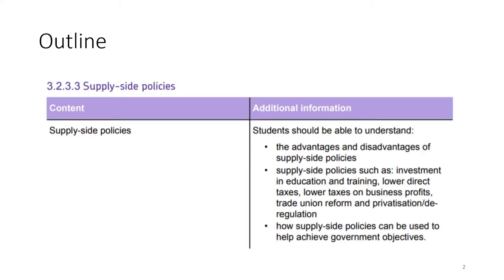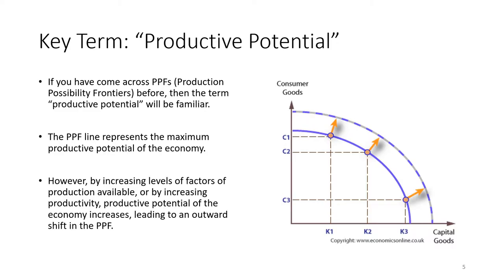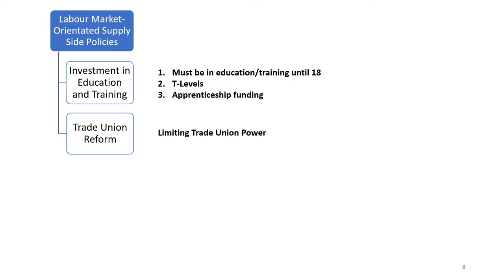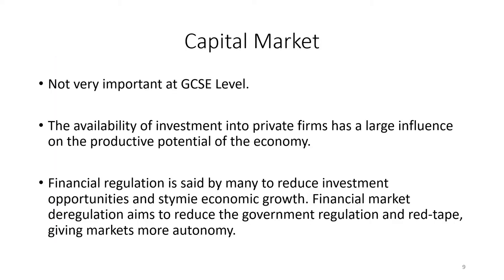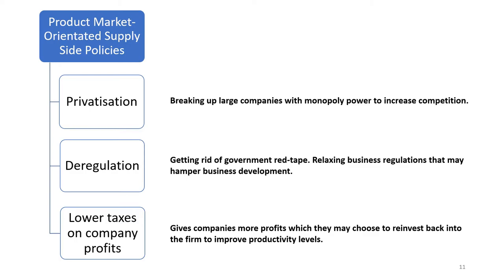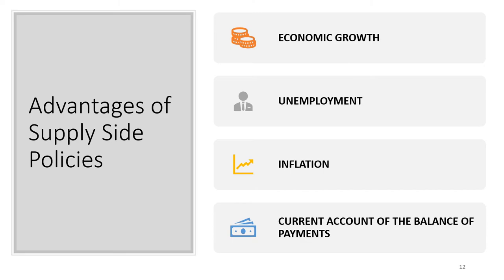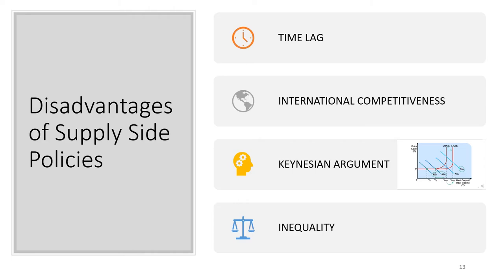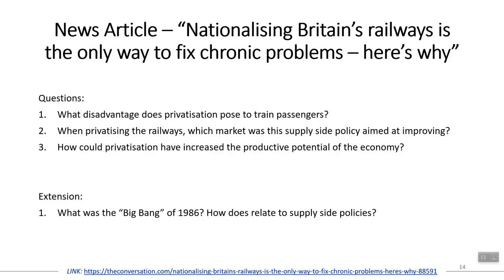Supply Side Policies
This video will cover:
    1. What is meant by, "Productive Potential"?
    2. Examples of Supply-Side Policies
        a. Labour Market
        b. Capital Market
        c. Product Market
    3. Advantages and Disadvantages of Supply-Side Policies

Big thanks to Fasih, Delyth, and Caitlyn-Ann for all the work they put in to help make these videos.

Further Resources:
Head Start to GCSE and A-Level Economics Website -
Please check out Cognitate - a website featuring free GCSE revision resources